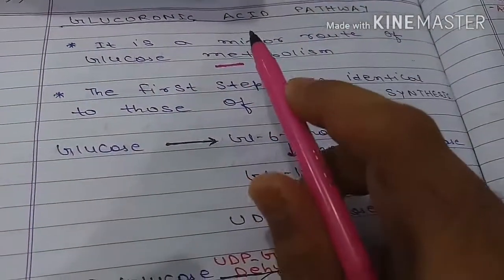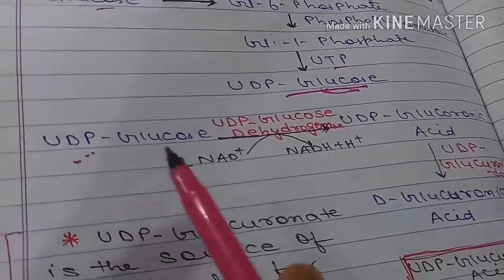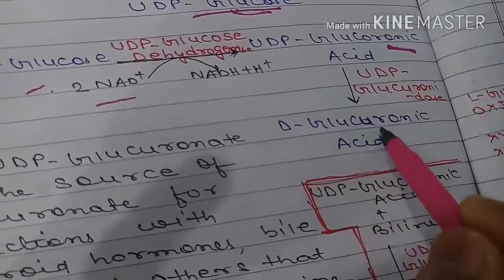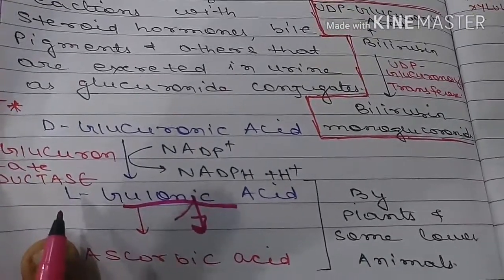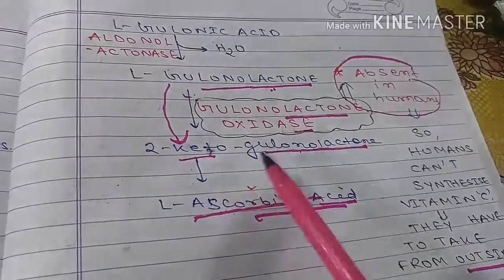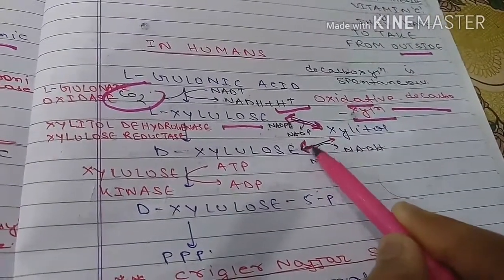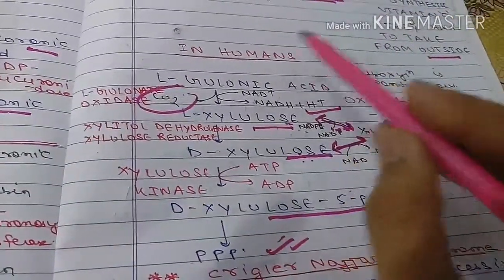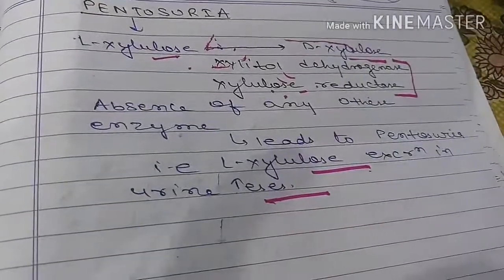FOR MBBS - GLUCORONIC ACID PATHWAY (BIOCHEMISTRY)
ASHWINI KUMAR
MBBS 1ST YEAR STUDENT
IMS,BANARAS HINDU UNIVERSITY(BHU)